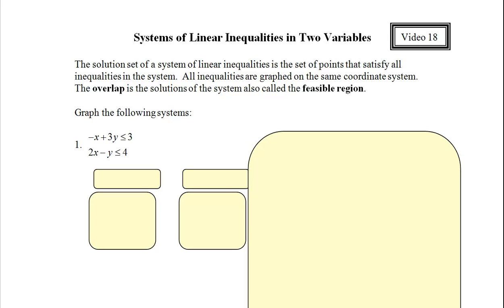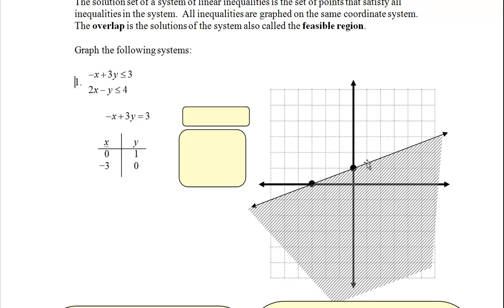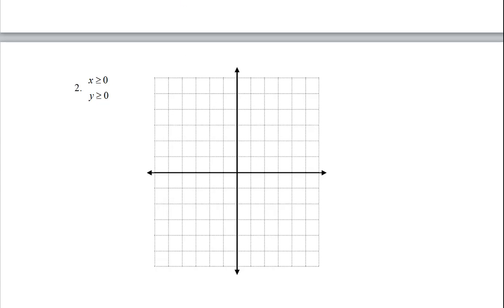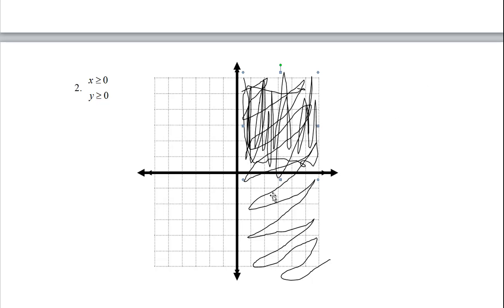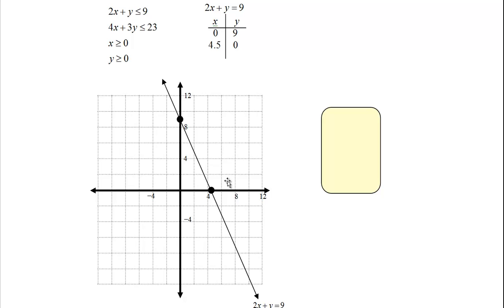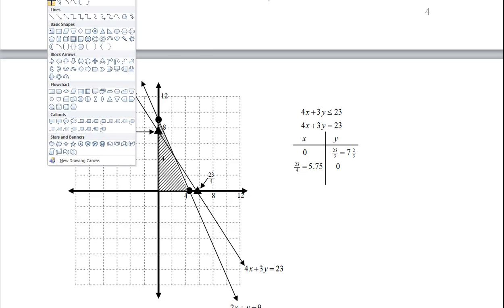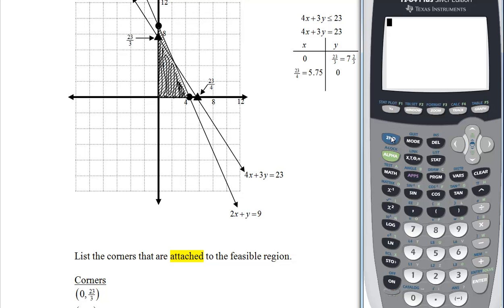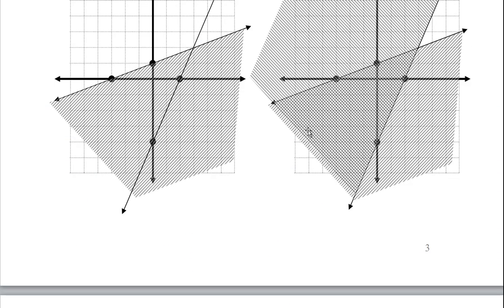1630 video 18 systems of linear inequalities in two variables